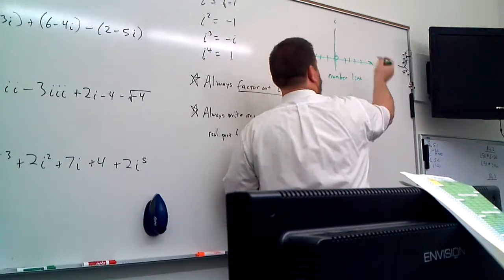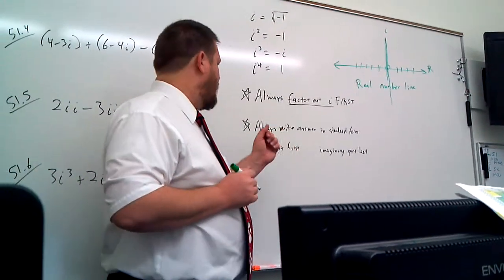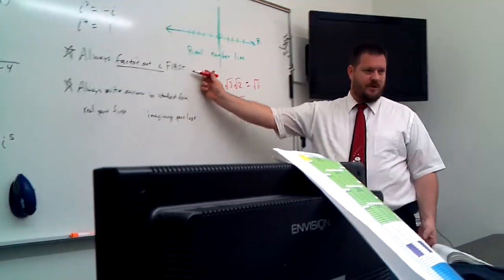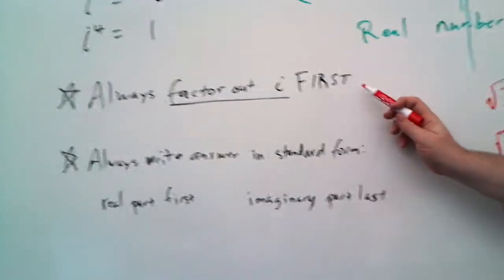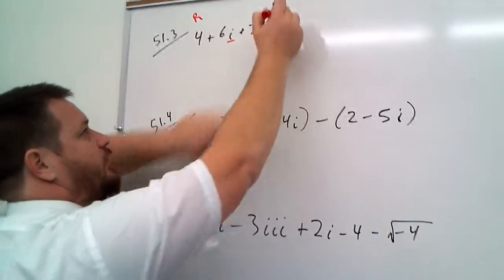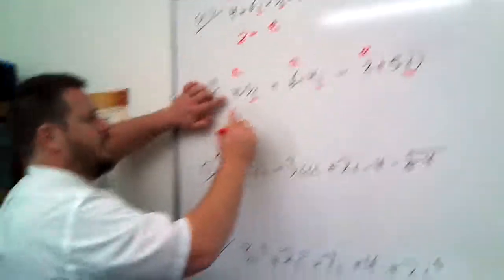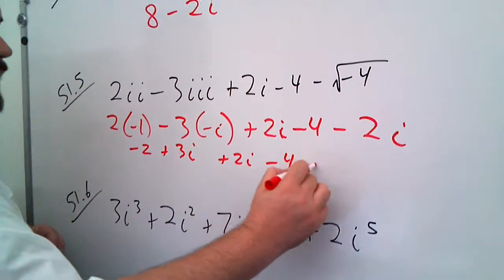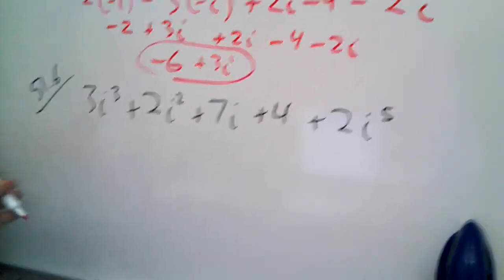Algebra 2, Lesson 51 Imaginary Numbers